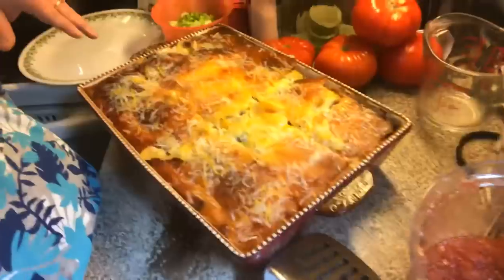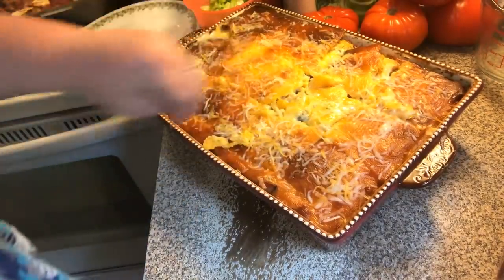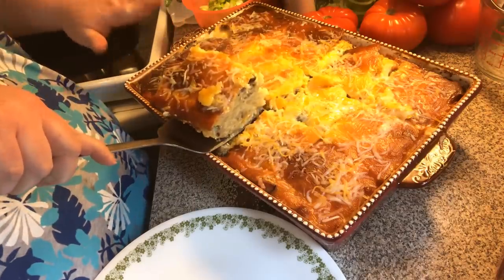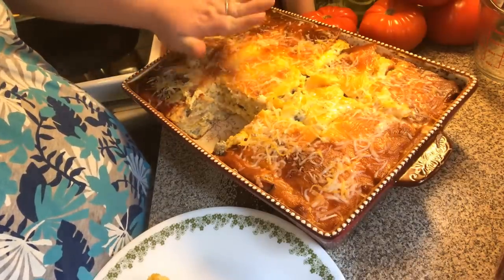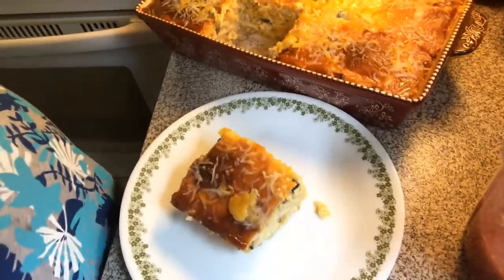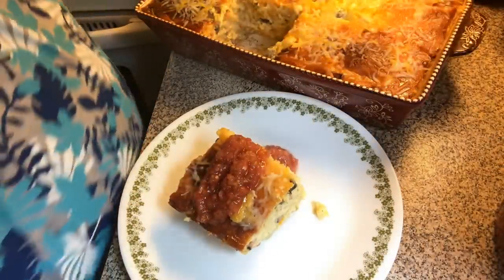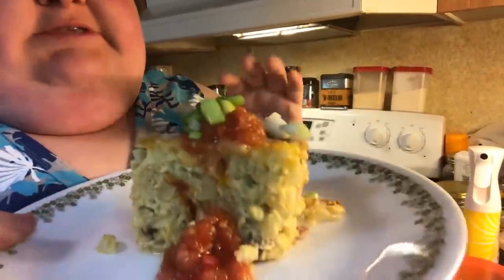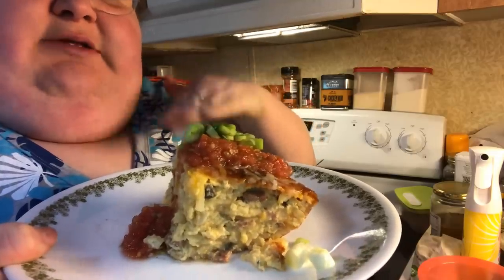Southwestern Breakfast Casserole Bake Video 2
1/2 cup (1 stick) melted butter
1 package (30 oz) frozen shredded hashbrowns( i used southwestern homestyle kind)
2 bell peppers chopped
1 pkg. mushrooms chopped
1 onion chopped
3 tbls. pickled jalapeno -finely chopped(optional)
4 slices of a little thicker the shaved ham-chopped
2 cups (packed) cheddar cheese, shredded, and more cheese for topping the casserole too.
salt&pepper
10 large eggs
2 cups milk
1 tsp. onion powder
1 tsp. garlic powder
1 tsp. mrs. dash southwestern seasoning

Spray a 9x13 inch pan with nonstick spray, or grease with butter.
Sauté bell peppers, onion, mushrooms with butter, till tender. Then set aside to let them cool down.
Now whisk together eggs and milk and seasonings till beat and whisked well.
Now add the hashbrowns and cooled sautéed mixture, and mix well.
Now add 2 cups of shredded cheese and mix well.
Pour into butter casserole dish, and top with more cheese to cover the casserole.(use as much cheese you like.
And bake for 1 hour, until egg mixture is fully cooked.
It is done when bubbly, when the edges start to brown and the center doesn't wiggle when you shake the pan.
If the center of the casserole looks very wobbly but the top is starting to brown too much, cover with foil for the last few minutes of baking.
After it comes out of the oven,let it set as rest for 15 minutes before serving.
Now cut into squares and serve,it's good to serve it with alittle salsa over the top or chopped green onions.
*NOTE- you can swap out ham for cooked bacon or sausage too!

Mailing Address:
Sara Potter